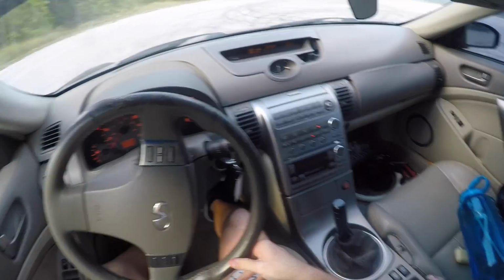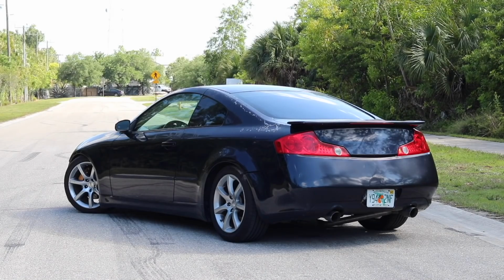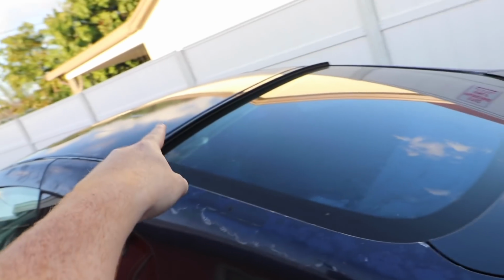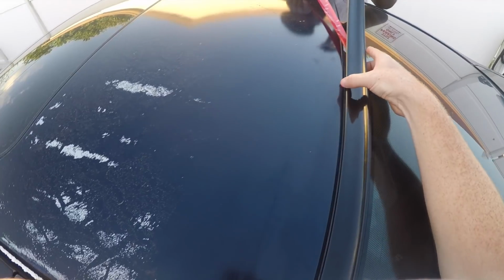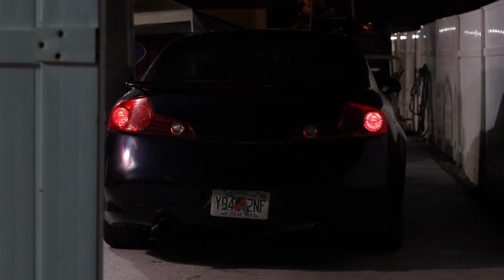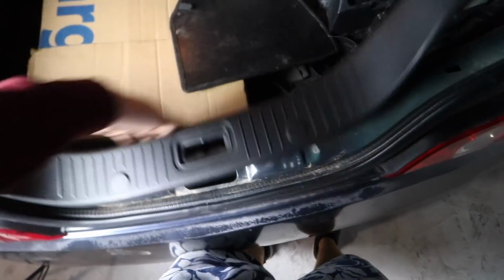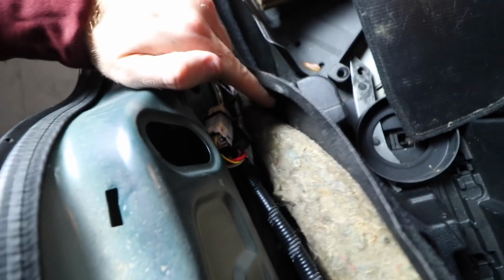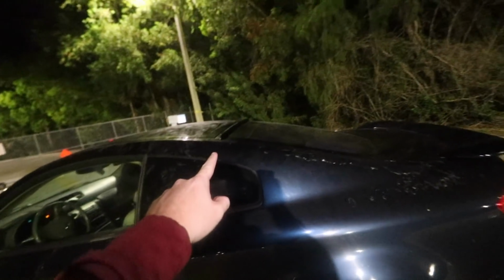Infiniti G35 SICK $30 GTR Tail Lights Mod!! **AMAZED**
INFINITI G35 Awesome $30 GTR TAIL LIGHTS Mod!!
Today we installed a little $30 gtr style mod to my g35 tail lights !! And they turned out amazing.

Buy items here:
Tail lights mod
Rear wing